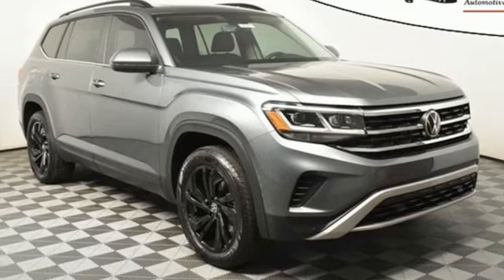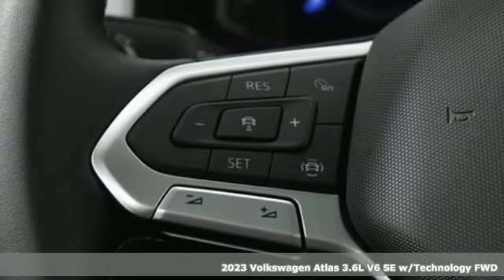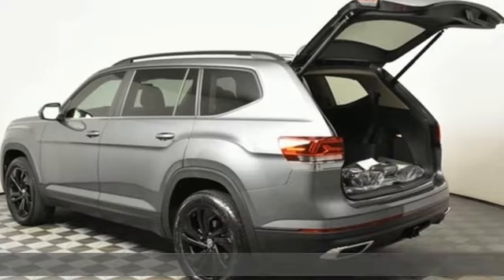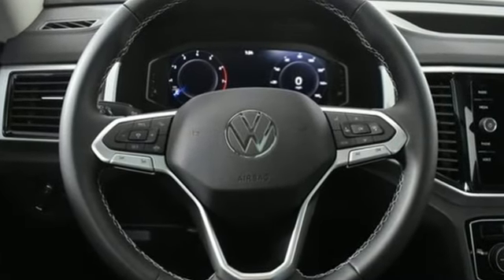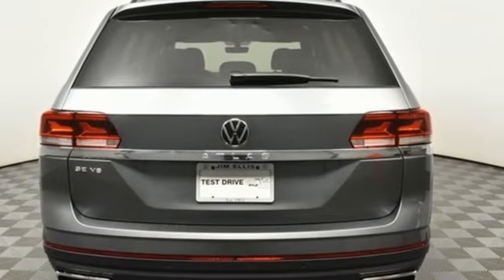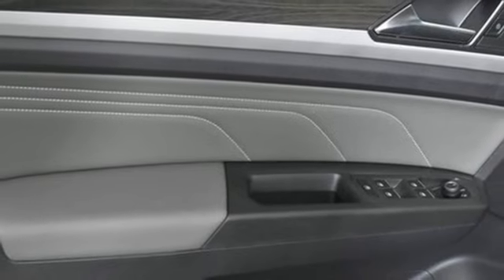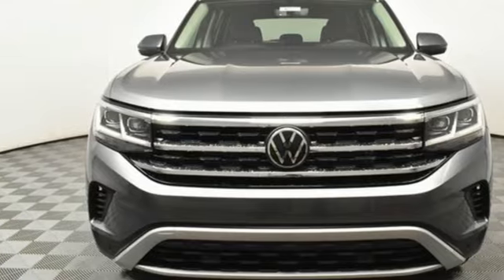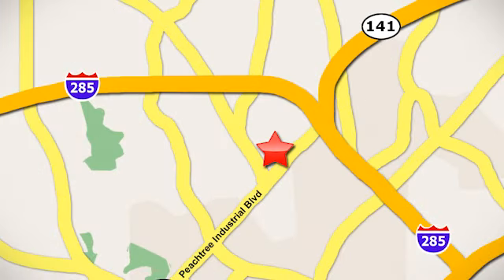New 2023 Volkswagen Atlas Atlanta, GA VA23109 - SOLD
Year: 2023
Make: Volkswagen
Model: Atlas
Trim: 3.6L V6 SE w/Technology
Engine: 3.6L VR6
Transmission: 8-Speed Automatic with Tiptronic
Interior: Titan Black
Stock #: VA23109
VIN: 1V2JR2CA5PC546519
2023 Atlas SE Tech Panoramic Sunroof, Black Wheel Package & Captain's Chairsbrbr[WHY PURCHASE FROM JIM ELLIS VOLKSWAGEN OF CHAMBLEE?]br* 30K Mile VW Care Maintenance included with every new 2022 Volkswagen from Jim Ellis Volkswagen of Chambleebr* Georgia's #1 Volkswagen Retailer (Combined New and Certified Pre-Owned sales volume in 2021)br* Georgia's #1 ID.4 EV Sales Volume in 2021br* Winner of Volkswagen Wolfsburg Crest Club (2014,2015,2016,2017,2018 and 2021)br* Winner of Consumers' Choice Award Winning Automotive Retailer for the last 17 consecutive yearsbr* The Jim Ellis Express Way a€“ Express Online Purchasing and At-Home Test Drivesbr* The Jim Ellis Automotive Group was founded locally in 1971 and remains family owned and operatedbrbr[DEALER INSTALLED EQUIPMENT]brCeramic Window Tint - $495brAllstate 3M Paint & Fabric Protection - $495br br[FACTORY WARRANTY]br* 4-year/50,000-mile Limited Warrantybr* 2-year/20,000-mile Carefree Maintenance Programbr* Next Generation Car-Net, including:br-VW Car-Net App-Connectbr- 5 years of complimentary Remote Access Servicesbr- Wi-Fi Hotspot service (requires subscription)br- Safe & Secure service (requires subscription)brbr[FACTORY INSTALLED EQUIPMENT]brAll Atlas SE standard features, plus:brbr* 3.6L VR6 276 HP/ 266lb-ft V6 engine w/ FSI direct fuel injectionbr* 10.25-inch customizable VW Digital Cockpit Probr* Panoramic sunroof: power tilting & slidingbr* 20" black 5-spoke alloy wheelsbr* Two Captain's Chair Bucket Seats w/ fold-down armrests and easy 3rd row accessbr* KESSY (Keyless access) for all doors & liftgatebr* Remote power rear liftgatebr* Hands-free "Easy Open" rear liftgatebr* Remote engine start featurebr* Wireless App-Connect smartphone integrationbr* 8" Touchscreen AM/FM/HD Radio & WMA/MP3/FLAC player w/ USB-Cbr* Voice controlbr* SiriusXM w/ 360Lbr* Wireless inductive chargerbr* Climatronic dual-zone automatic climate controlbr* Adaptive Cruise Control (ACC) Stop & Gobr* Rear View Camera System w/ dynamic guidelinesbr* Park Distance Control, front & rearbr* 115V power outlet facing rear seatsbr* Front footwell lightsbr* Front row metal door sill scuff platesbrbrFor more information including additional discounts, special program rebates, low APR financing, leasing specials, or if you are looking for inventory that is not on our website, please contact us:br* Call: 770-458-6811br* Chat/Text: See Link buttons on the Taskbarbr* In-Person at our Chamblee location: 5901 Peachtree Blvd. Atlanta, GA 30341brbrThe Next Step? Give us a call to confirm availability and schedule a hassle-free test drive! We are located at 5901 Peachtree Blvd, Atlanta, GA, 30341.brbr* Pricing valid towards purchasing with approved credit through Volkswagen Financial, cannot combine special offers, see Dealer for detailsbr* Pricing excludes gov. fees of tax, tag, title and Warranty Right Act (WRA)br* All Special Vehicle Pricing includes dealer service chargebrbr*** While every reasonable effort is made to ensure the accuracy of this information, we are not responsible for any errors or omissions contained on these pages. Please verify any information in question with Jim Ellis VW of Chamblee. ***br

Address:
5901 Peachtree Industry Boulevard